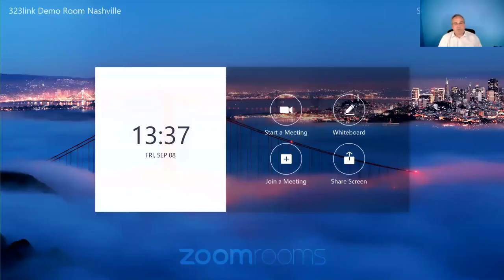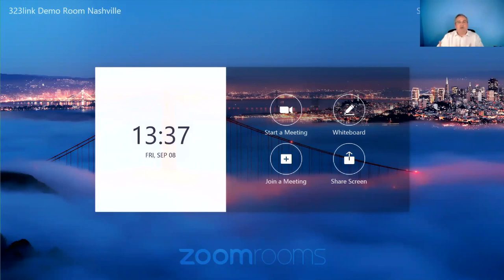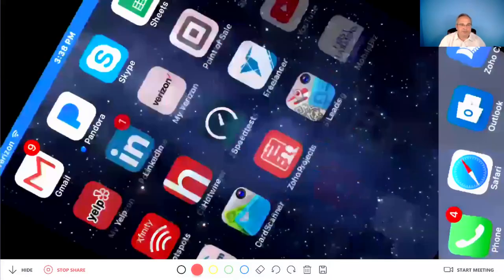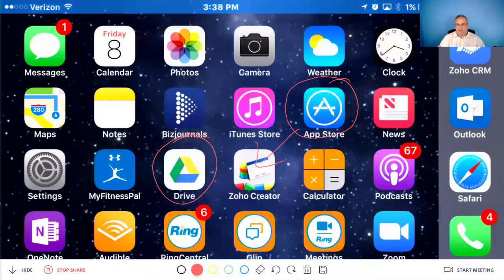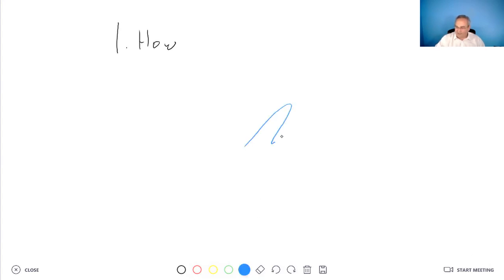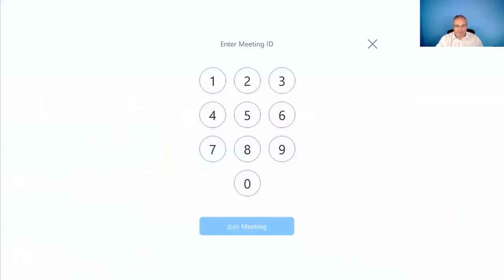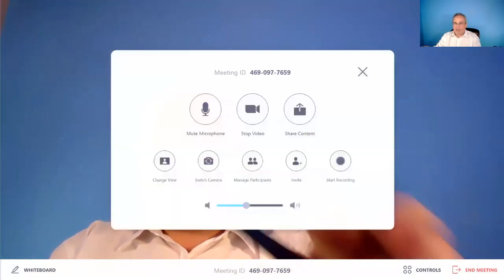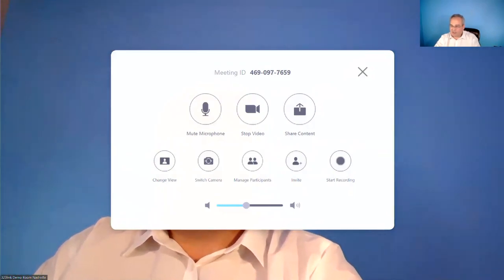New Zoom Room Touch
Quick demonstration of the new Zoom Room Touch with Don Cottam from 323link.  Turn your conference room touch screen into a whiteboard, wireless presentation system, recording studio, and meeting system with HD video.